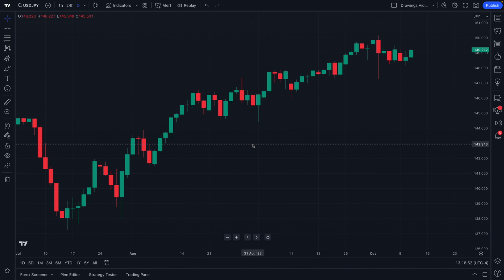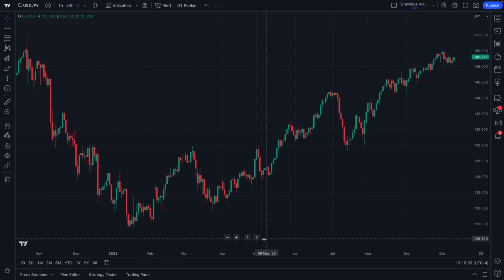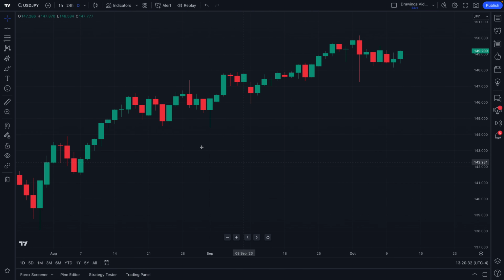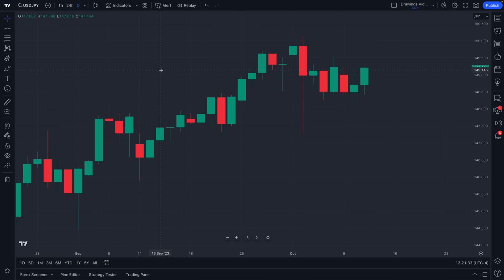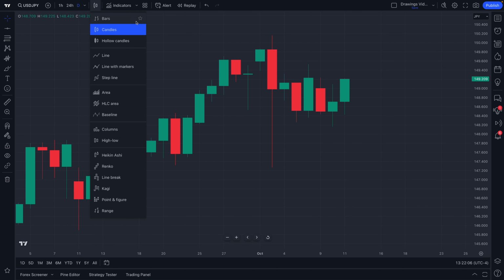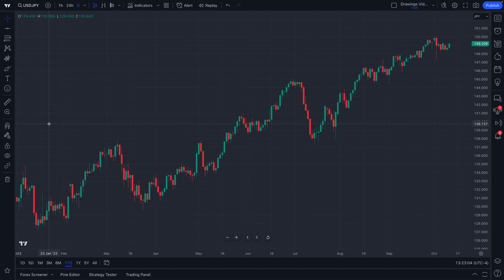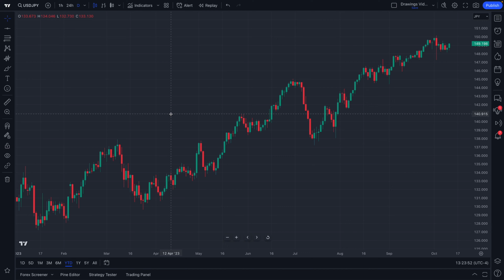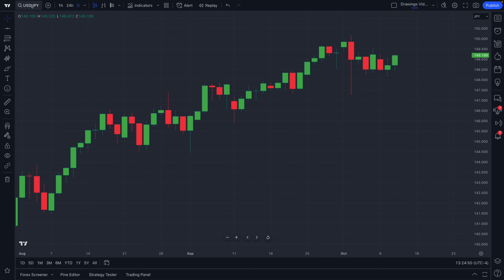How to set up a chart on TradingView